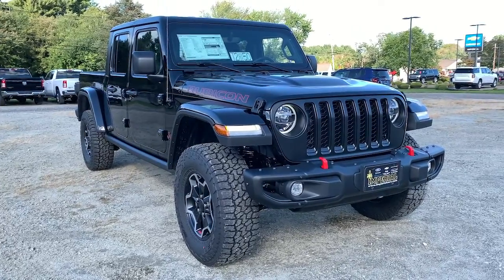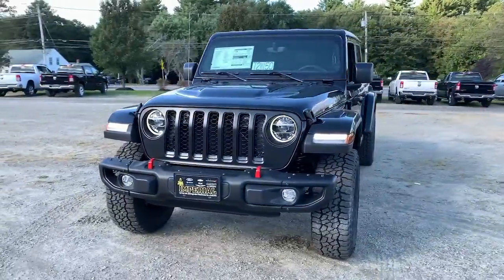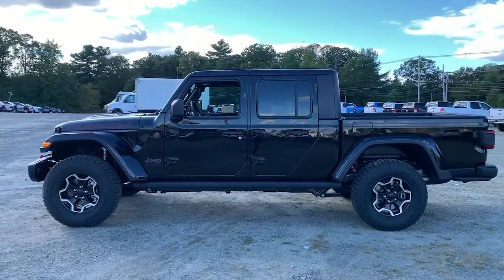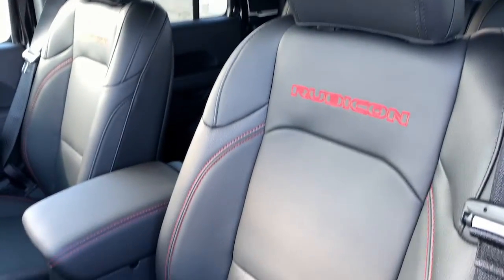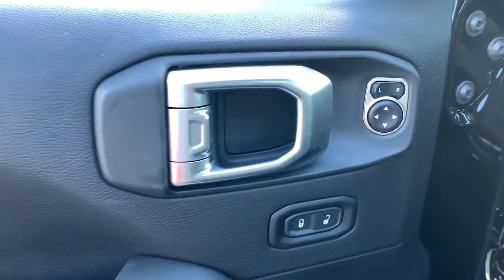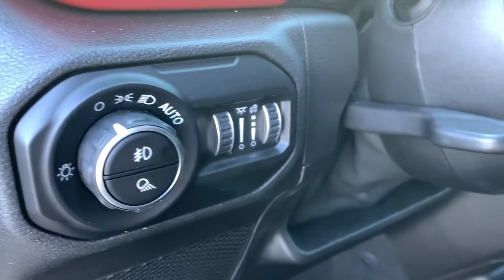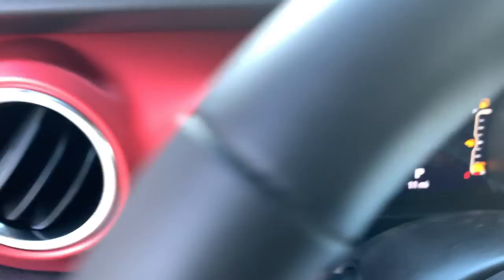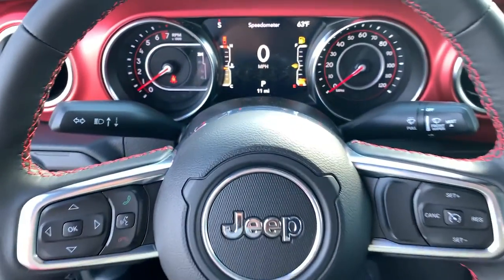2021 Jeep Gladiator Milford, Mendon, Worcester, Framingham MA, Providence, RI 21-1150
Black Clearcoat New 2021 Jeep Gladiator available near me in Milford, Massachusetts at Imperial CDJR. Servicing the Mendon, Worcester, Framingham MA, Providence, RI area.

Imperial CDJR
18 Uxbridge Rd

NAV, Heated Seats, iPod/MP3 Input, 4x4, Smart Device Integration, Dual Zone A/C, Keyless Start, Bed Liner, 8.4 RADIO & PREMIUM AUDIO GROUP, TRANSMISSION: 8-SPEED AUTOMATIC (850R... COLD WEATHER GROUP, TRAILER TOW PACKAGE, LED LIGHTING GROUP, Tow Hitch, MOPAR SPRAY IN BEDLINER, WHEELS: 17 X 7.5 POLISHED BLACK ALU... ENGINE: 3.6L V6 24V VVT UPG I W/ESS, BLACK 3-PIECE HARD TOP. FUEL EFFICIENT 22 MPG Hwy/17 MPG City! Rubicon trim, Black Clear Coat exterior. Warranty 5 yrs/60k Miles - Drivetrain Warranty; brbrbrbrKEY FEATURES INCLUDEbrbr4x4, iPod/MP3 Input, Keyless Start, Dual Zone A/C, Smart Device Integration, Brake Actuated Limited Slip Differential. MP3 Player, Keyless Entry, Privacy Glass, Child Safety Locks, Steering Wheel Controls. brbrbrbrOPTION PACKAGESbrbrTRANSMISSION: 8-SPEED AUTOMATIC (850RE) Tip Start, Transmission Skid Plate, Selec-Speed Control, 8.4 RADIO & PREMIUM AUDIO GROUP SiriusXM Traffic Plus, Alpine Premium Audio System, HD Radio, Radio: Uconnect 4C Nav w/8.4 Display, Rear View Auto Dim Mirror, For Details, Visit DriveUconnect.com, 1-Year SiriusXM Guardian Trial, 5-Year SiriusXM Travel Link Service, GPS Navigation, 5-Year SiriusXM Traffic Service, SiriusXM Travel Link, Emergency/Assistance Call, 8.4 Touchscreen Display, BLACK 3-PIECE HARD TOP Freedom Panel Storage Bag, Rear Window Defroster, Rear Sliding Window, LED LIGHTING GROUP Daytime Running Lamps LED Accents, LED Park Turn Lamps, Front LED Fog Lamps, LED Premium Reflector Headlamps, LED Taillamps, COLD WEATHER GROUP Heated Steering Wheel, Heated Front Seats, WHEELS: 17 X 7.5 POLISHED BLACK ALUMINUM, TRAILER TOW PACKAGE Trailer Hitch Zoom, Class IV Hitch Receiver, Heavy Duty Engine Cooling, 240 Amp Alternator, MOPAR SPRAY IN BEDLINER, ENGINE: 3.6L V6 24V VVT UPG I W/ESS (STD). brbrbrbrVEHICLE REVIEWSbrbrGreat Gas Mileage: 22 MPG Hwy. brbrbrbr.brbrThe Buy For Price reflects all applicable manufacturer rebates and/or incentives (not all will qualify) and is based on retail purchase with additional dealer discounts including a $1,000 Imperial Trade Assistance Bonus for qualifying 2010 or newer trades. Our specials are available exclusively through our phone and internet department. Price subject to change if manufacturer rebates change. Lease, business and fleet acquisitions may result in a different pricing and rebate structure. Price does not include tax, title, registration, and documentation fee or other applicable fees. Vehicle must be paid in full and take same day delivery from dealer stock. No wholesalers or dealers. Call or email our phone and internet team for the most current rebate information and Imperial discounts. Our price online is for our market area only. Price cannot be combined with any other discounts or promotions. Not responsible for typographical or pricing errors. May include vehicle demonstrators. StockPrice does not include tax, title, registration, documentation fee or other applicable fees, and includes our Imperial Trade Assistance Bonus of $1,000 for qualifying 2010 or newer retailable trades. To receive advertised promotional price, the vehicle must be paid in full and take same day delivery from dealer stock. Call or email our phone and internet team for the most current rebate information and Imperial discounts. Price cannot be combined with any other discounts or promotions and is subject to change based on market value at any time without notice, customer must mention promo code in order to qualify for internet special discount. The information contained herein is deemed reliable but not guaranteed, dealer not responsible for any misprint involving the price or description of the vehicle, it's the sole responsibility of buyer to physically inspect and verify such information prior to purchasing. Transparency is our goal.
Quick Order Package 24R,4.10 Rear Axle Ratio,GVWR: 6,250 lbs w/Max Tow Package,Wheels: 17 x 7.5 Granite Crystal Aluminum,Wheels: 17 x 7.5 Polished Black Aluminum,Premium Cloth Low-Back Bucket Seats,Radio: Uconnect 4 w/7 Display,Radio: Uconnect 4C Nav w/8.4 Display,Performance Suspension,8.4 Radio & Premium Audio Group,Alpine Premium Audio System,Black 3-Piece Hard Top,Body Color Fender Flares (2-Piece),Cold Weather Group,Front License Plate Bracket,LED Lighting Group,Remote Start System,Steel Front Bumper,Trailer Tow Package,MOPAR Hardtop Headliner,MO